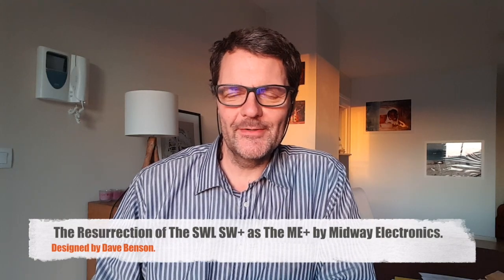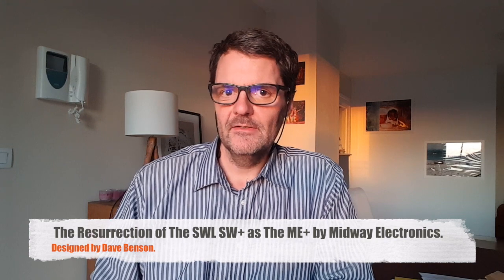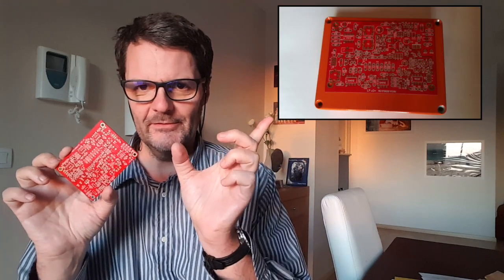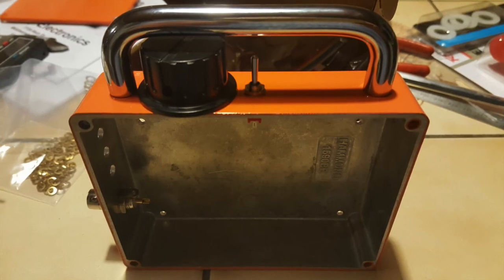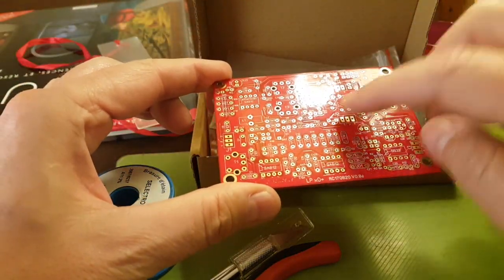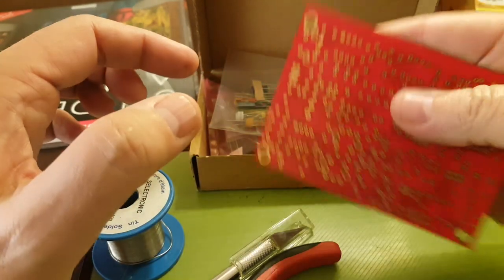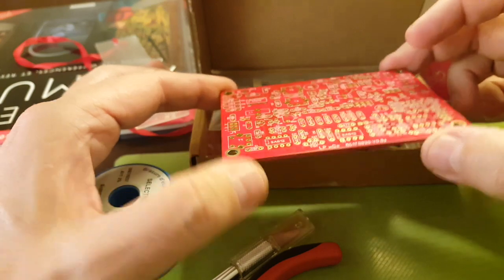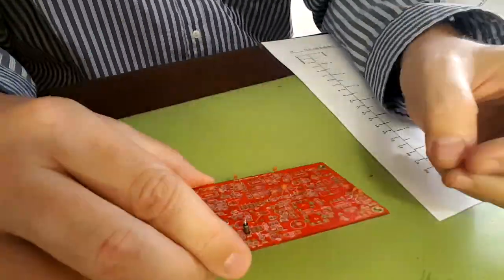The Resurrection of the Small Wonder Labs SW+ Radio, Pt1.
The SWL SW+ great Morse code transceiver has been brought back by Midway Electronics!  Please do not try to contact Dave Benson, he is retired.
Help this channel by donating crypto:
BTC : bc1qc5jq4dxt7359sh80lkv9v8rlsgnh322hmn6xyc
ARB : 0xe7cC2e415E0D2d1De91604B2b693f124dfBCf9B8
DASH : XwiFaR1d6F9PGfC7Qqq6ARWbv8auDa7qM1
ETH : 0xe7cC2e415E0D2d1De91604B2b693f124dfBCf9B8
DOGE : D6ha2Ax7UhmtEMPC4fsaEJPxHrLSu3BwYW
XRP : r93TuQrkEq3X9UDkqXKYWaTkteB2ap4hMq
LTC : LYwDy55mZSeb1Czx6JUiTS5YkqjfmWKK5H
SOL : Ee9iJx6ouBih1beozjWrwYBQA9tQgr4nYwosZYsjfxaj
AMP : 0xe7cC2e415E0D2d1De91604B2b693f124dfBCf9B8
HNT : 13REusLAhArRpKGgMxYJKzm2vuFsaihstwqYmvTZ94SMkyXHxQh
QNT : 0xe7cC2e415E0D2d1De91604B2b693f124dfBCf9B8
XLM : GCW6RHWXXBADDPXG7LHNRPSYRFCATO6FD6J224GUWDPGOBB5ZU2ZF5MM
FET : 0xe7cC2e415E0D2d1De91604B2b693f124dfBCf9B8
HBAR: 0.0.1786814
ATOM: cosmos1l8ct3kesrh48n2yeekh9e2ncrm8s397xxwf34f
XMR : 4AHYwpFnAKcZ4vSb6SfXwFEVoYLCDssZBAGFV91nUoFwM13QPoGhrmEFvsnm79Vf3g8Lvi9K9kNTUY9WvDYFqpPs5dAbU6s
ADA : addr1q8q9wnhgmgvty78u9nm6xcl29nrh5xrdu5pensj7fqqre6kq2a8w3ksckfu0ct8h5d375tx80gvxmegrn8p9ujqq8n4qc4g75v
ALGO: ZI3QSV4UV3KT6JFN4TUWO2TWEM46MQENXW3RTLQEH4OLSSY2SONYKR7XCM